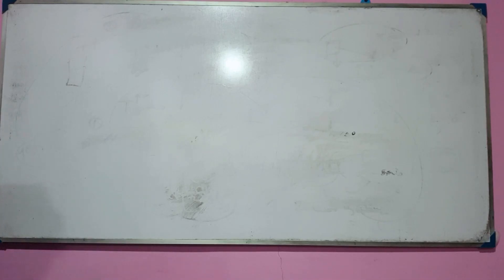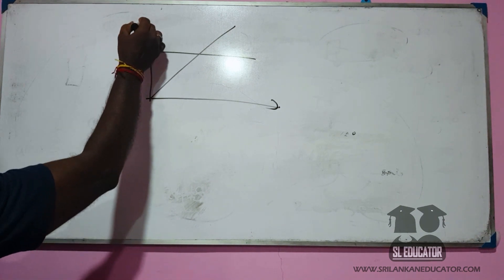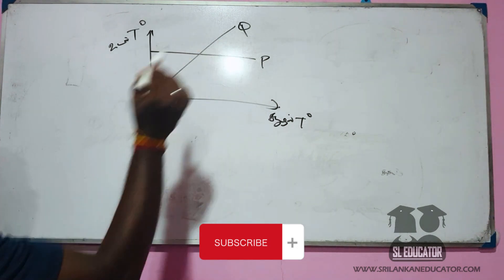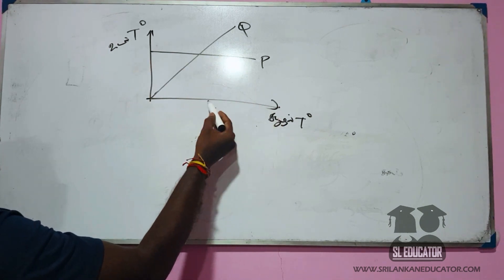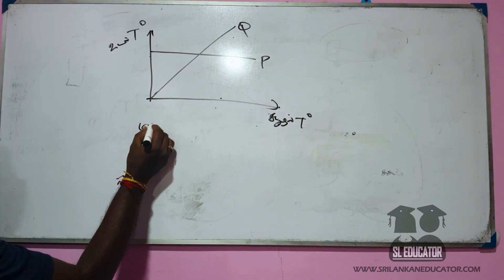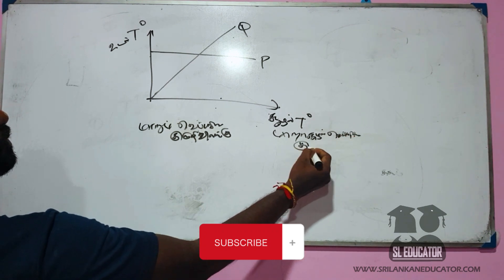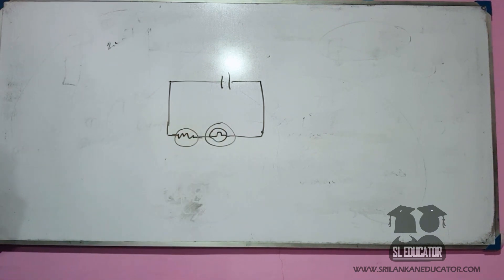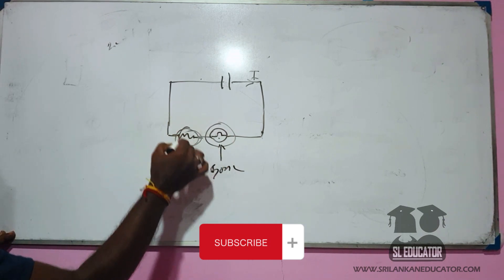G.C.E O/L Science Past Papers Discussion - 2021 | Part 11 | Tamil Medium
Here We discussing Past Papers Questions and Answers from 2021 Science Past Paper
Keep watch for more updates.

“It’s never too late to be what you might have been.”